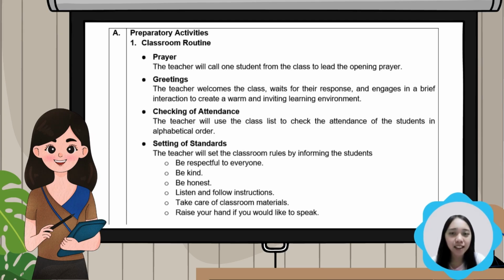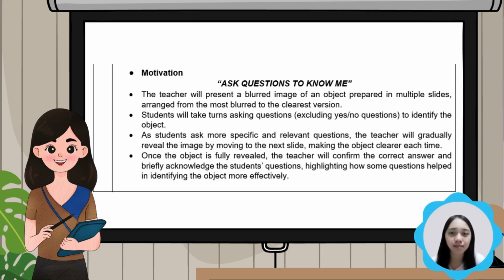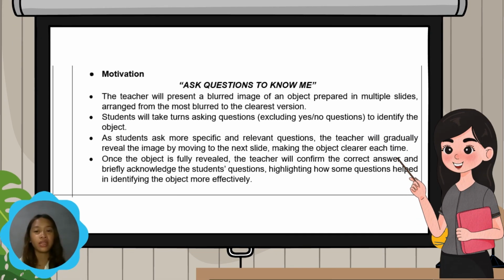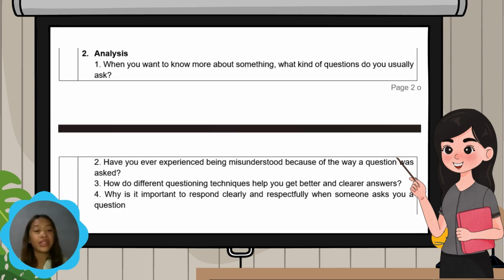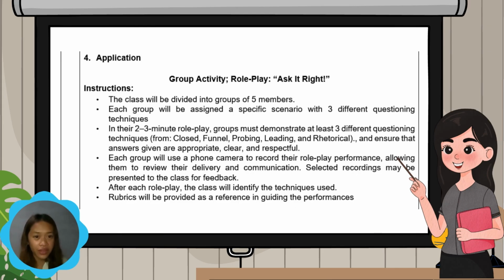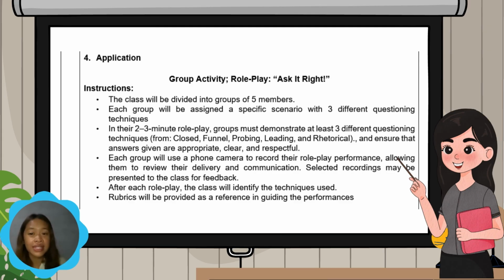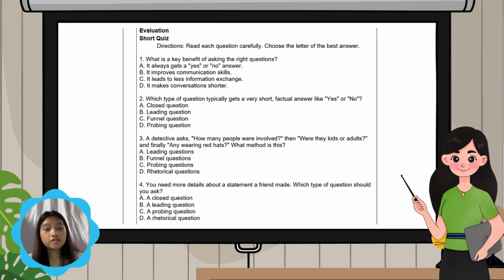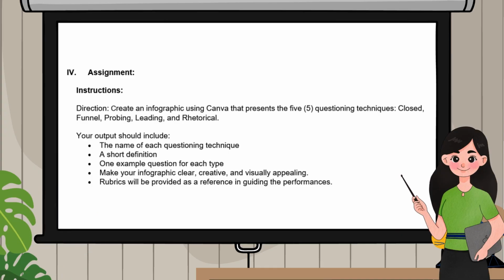ELE 31 - Group 5 - Lesson Plan with ICT Integration